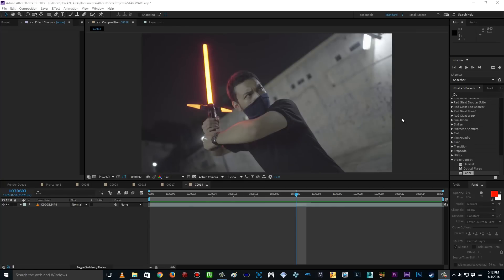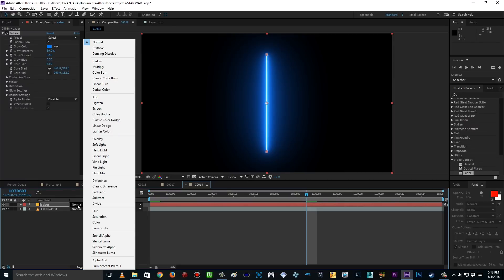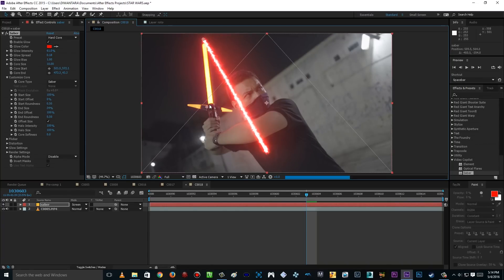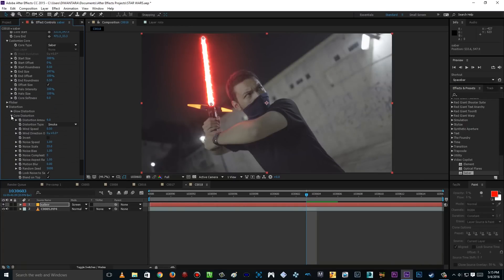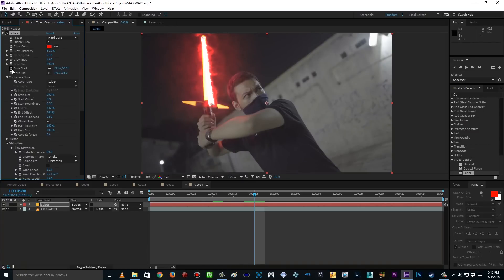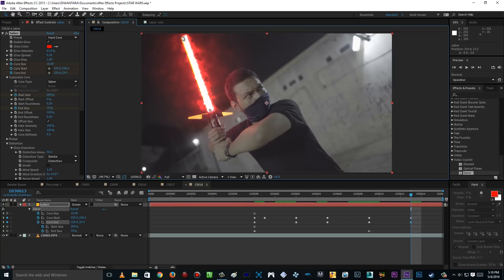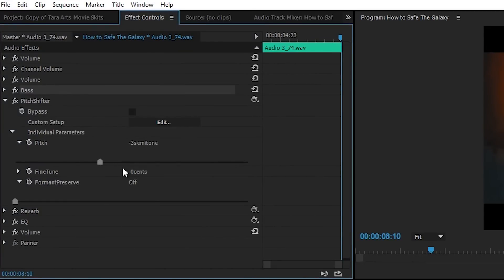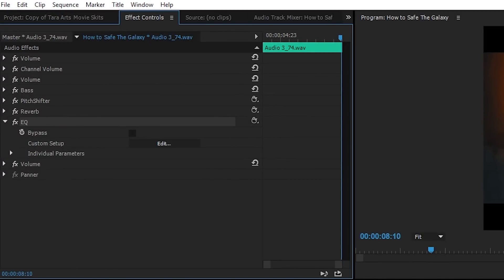After Effect Tutorial - Kylo Ren's Light Saber Effect & Voice Effects & Space Ship Sound Effects!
Hey ya guys!! :D
Back with another After Effects Tutorial series!
Today we are going to be learning on how to do Kylo Ren's Light Saber effects, Kylo Rens Voice Effects, & Space Ships Sound Effects!
So let's learn it together!! :D